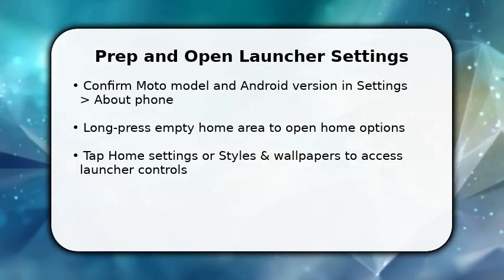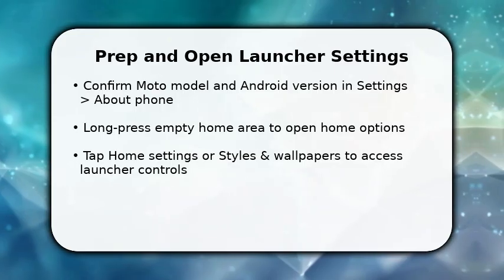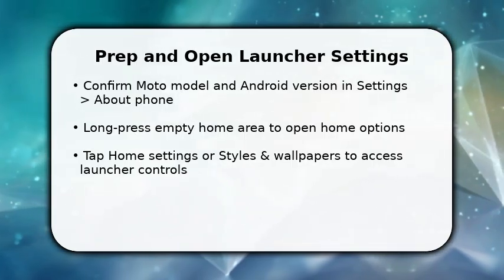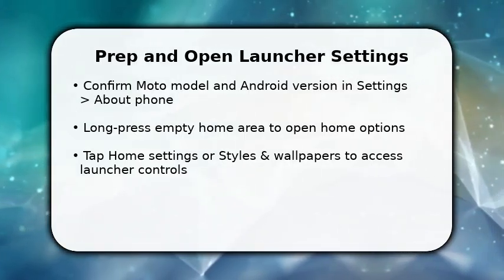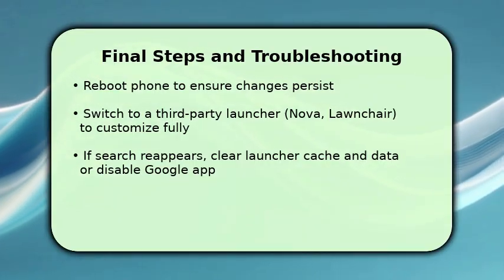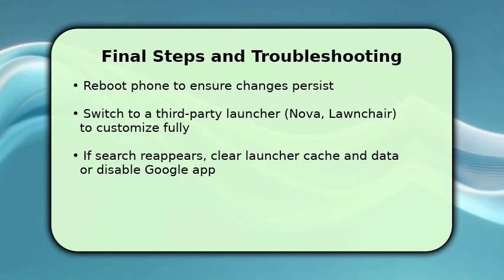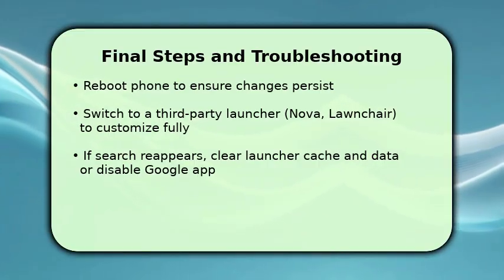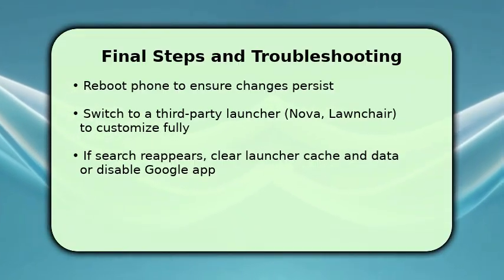How to Remove Google Search Bar from Home Screen in Moto - Full Guide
How to Remove Google Search Bar from Home Screen in Moto - Full Guide | 🔒 Surfshark VPN Deal — Stay private and secure. $1.99/mo + 3 Months Free ▸

Discover the step-bythy guide to removing Google Search Bar from your Moto home screen. This comprehensive tutorial covers various methods, including software tweaks and alternative search solutions for a cleaner interface.

remove google search bar, moto home screen modification, alternative mobile searches, cleaner phone display, how to remove gboard from moto edge